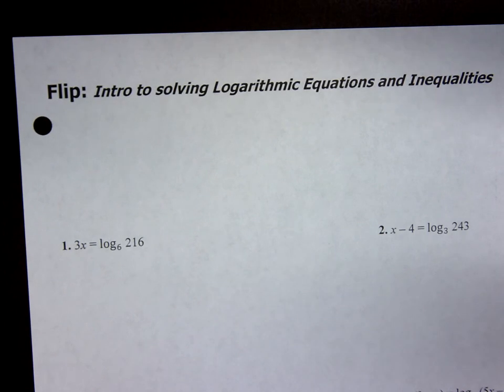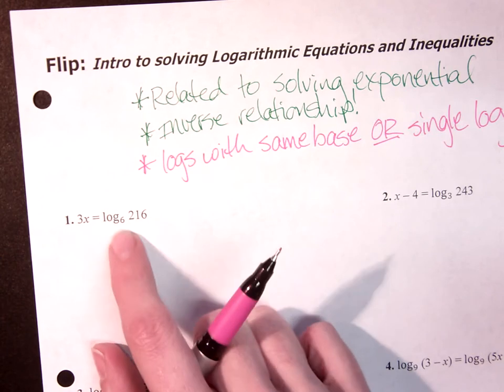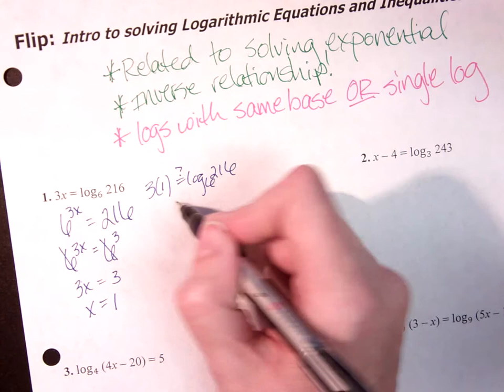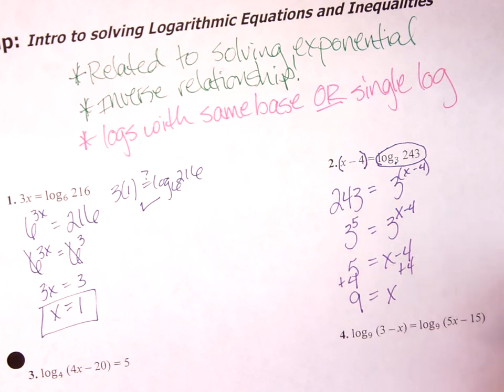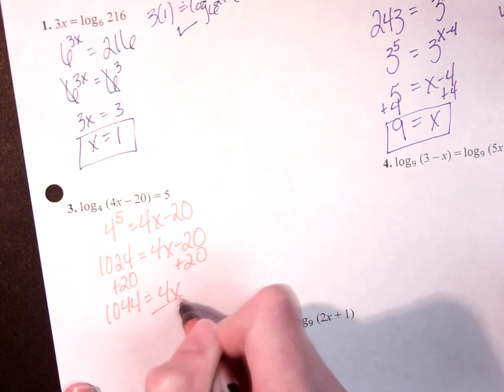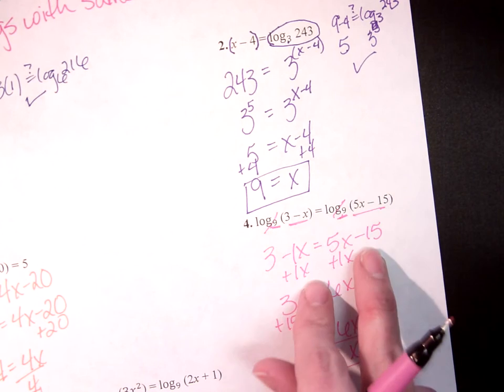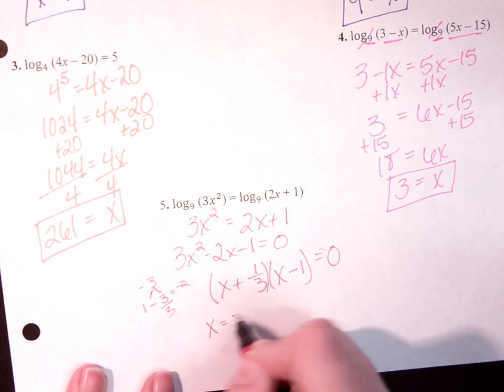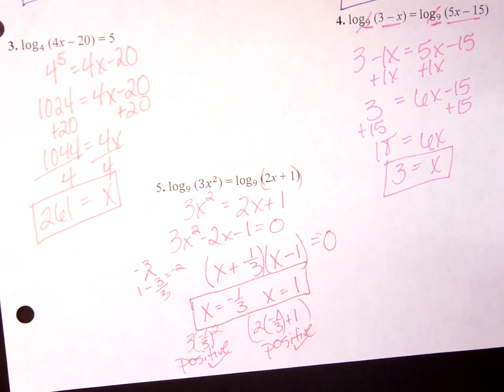Algebra 2 - Solving Logarithmic Equations (same base or single log)